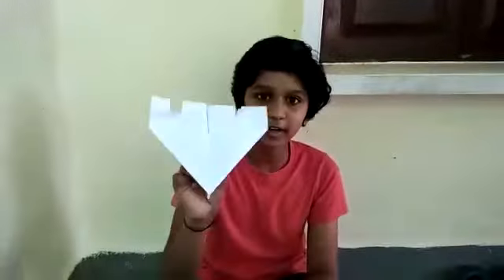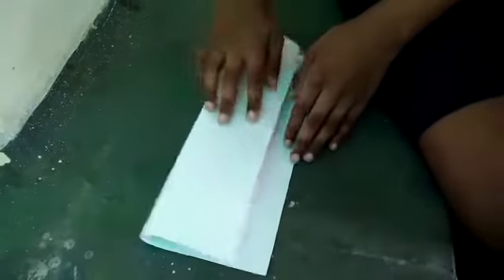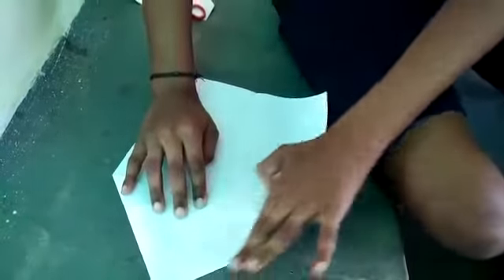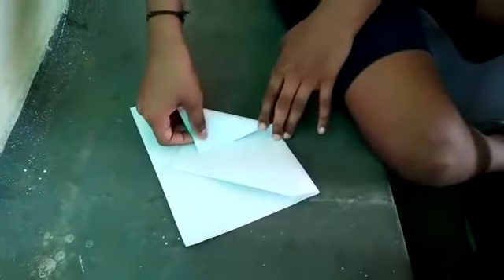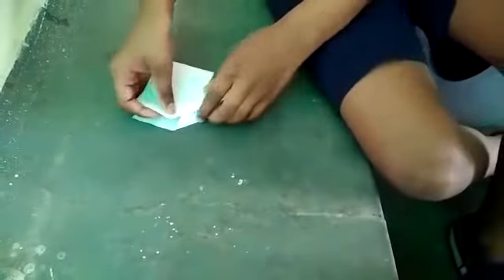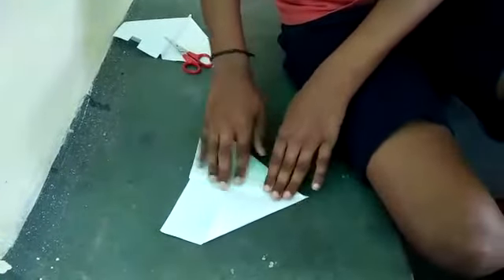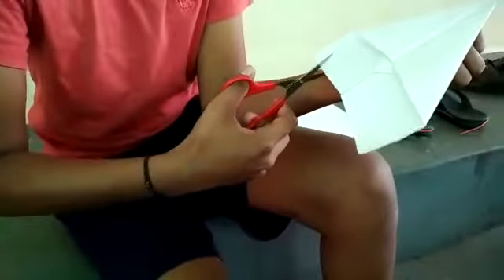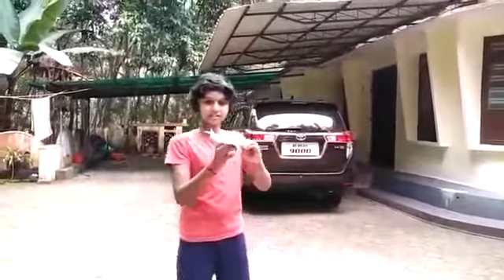HOW TO MAKE A CURVING PLANE WITH PAPPER | MD TECH